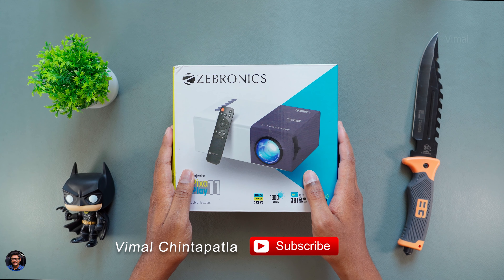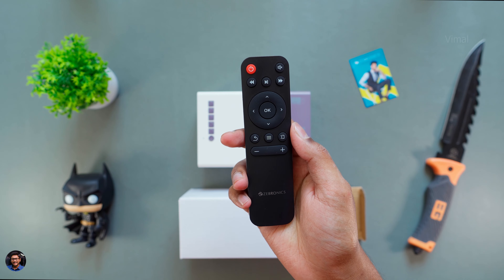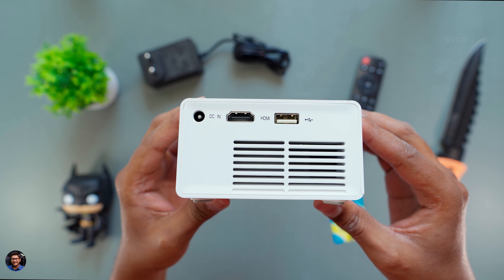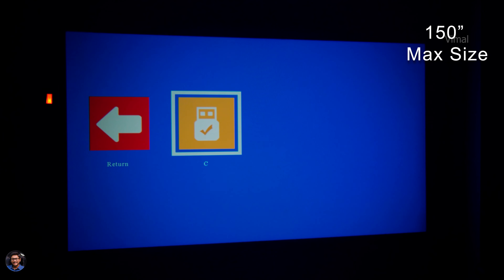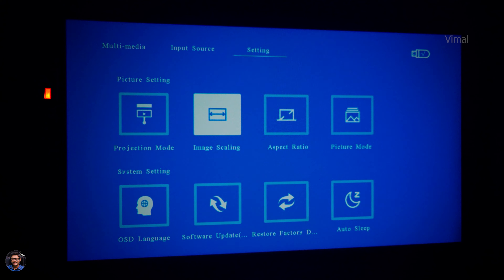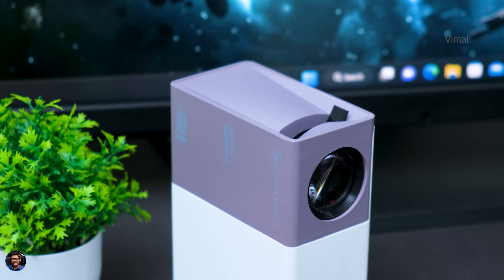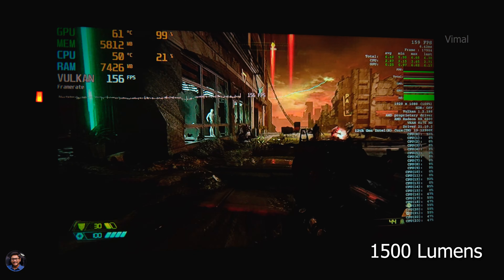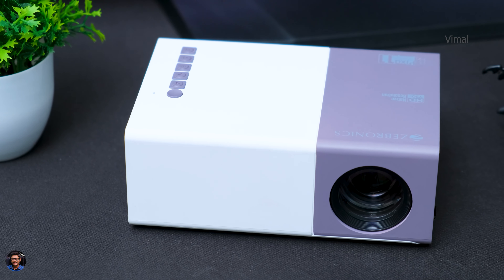Paisa Vasool LED Projector for 3000 Rs... 150" Screen Size🔥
Best Budget LED Projector in India 2023 | Best Budget Full HD LED Projector for Home Theater 2023 | Best Projector under 5000 Rs in India 2023

Amazon Great Republic Day Sale 2023

TimeStamps:
0:00 intro
0:49 PixaPlay 11 Unboxing
2:28 Projector Overview
3:29 Connectivity Ports
4:18 Setup & Usage
5:59 Menu & Homescreen
6:36 Projector Picture Quality Demo
7:10 Built in Speaker Quality Demo
7:25 Projector Review
9:43 Conclusion & Price details